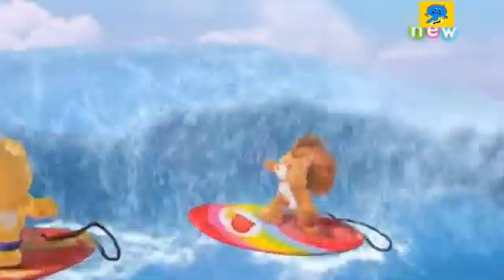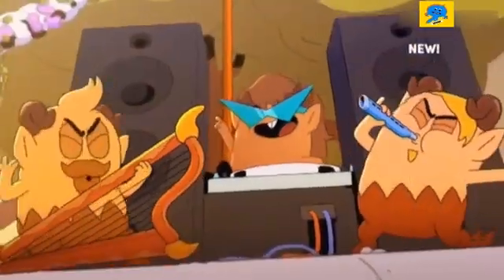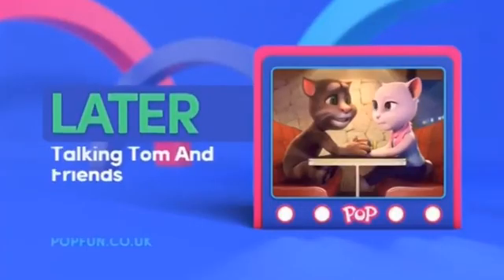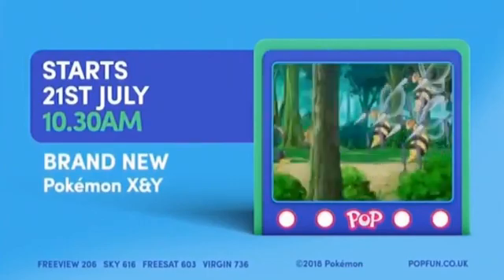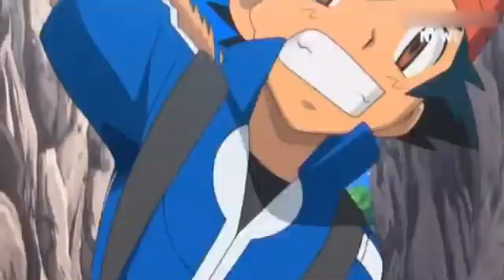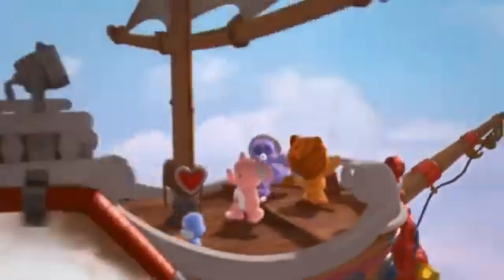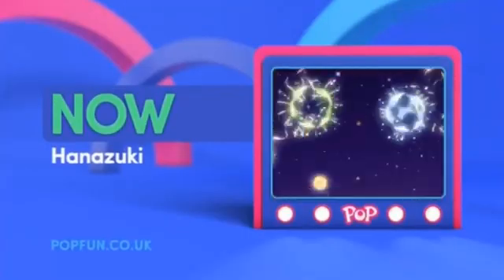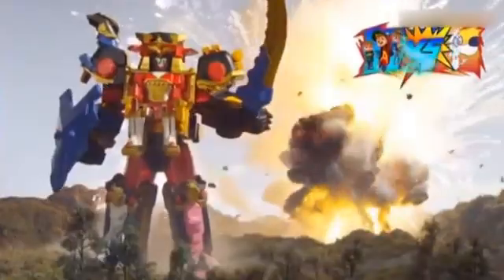Review of POP UK Continuity all kinds of people Channel - July 17, 2018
Taking a break from Tiny Pop to review POP haha